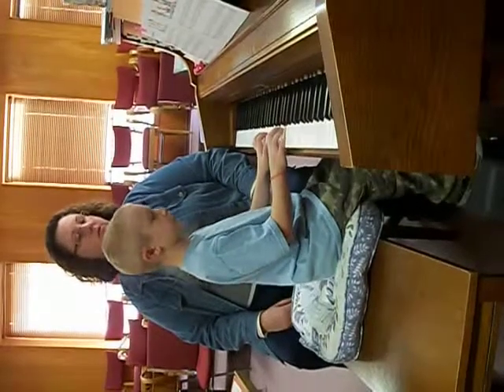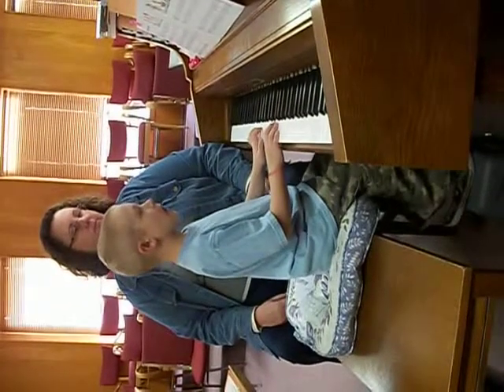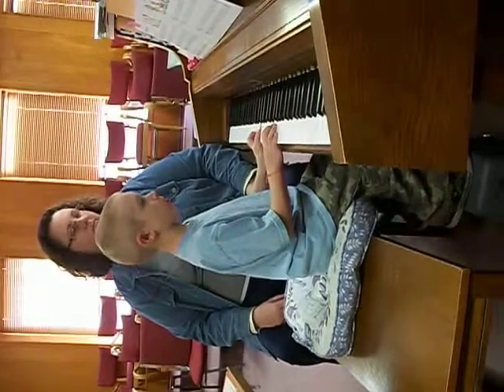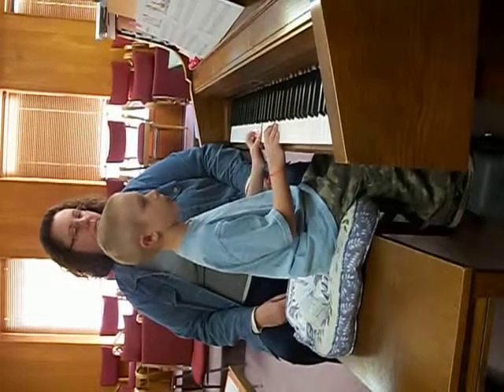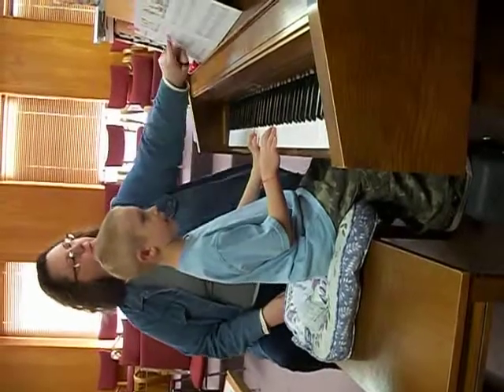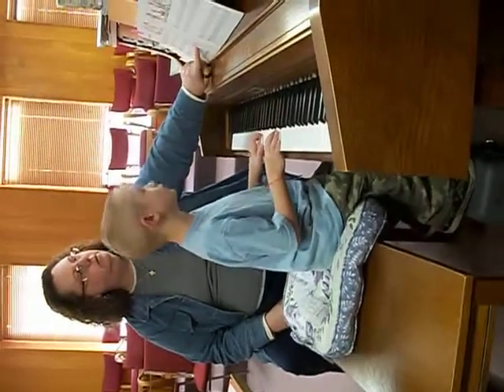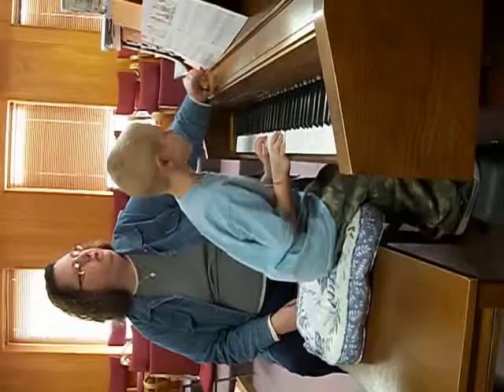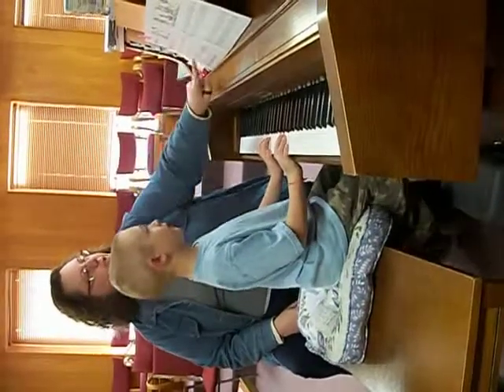Tyler's Piano Lessons